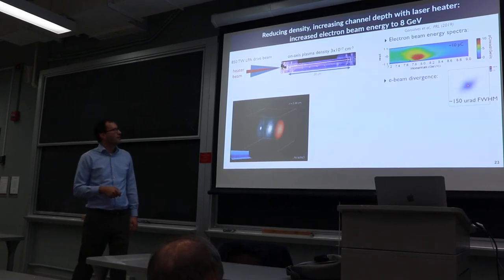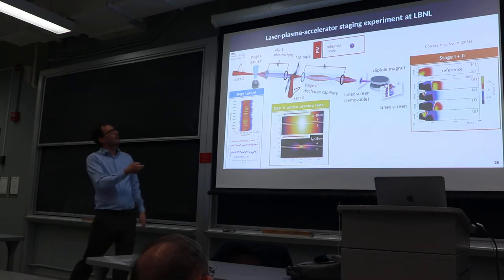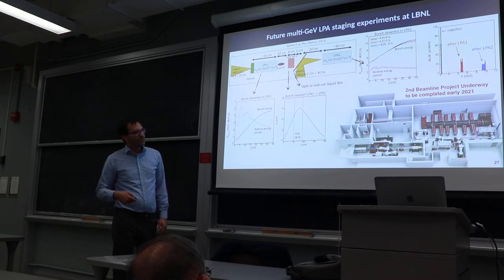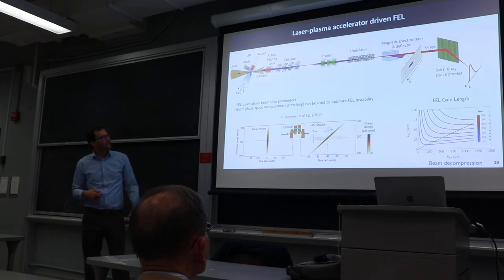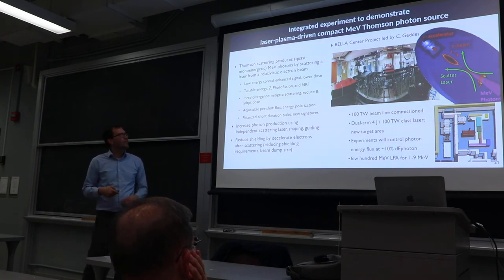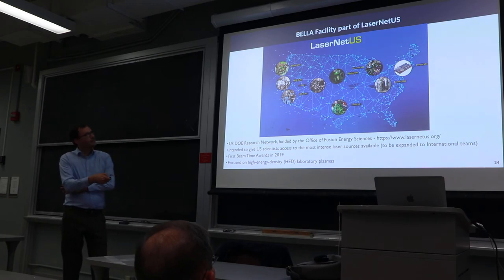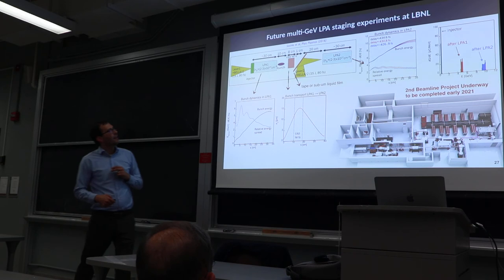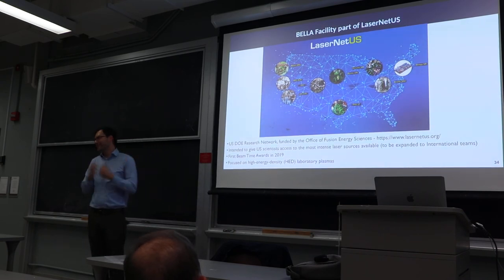Compact Accelerators & Photon Sources w/ Laser-Driven Plasma Acceleration, Carl Schroeder (Part II)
Speaker Carl Schroeder - January 27, 2020

Full Title: "Compact Accelerators & Photon Sources Using Laser-Driven Plasma Acceleration"

Plasma waves can support extremely large accelerating fields, several orders of magnitude greater than conventional accelerators. Hence they can provide a compact method of generating energetic charged particle beams.  Plasma waves suitable for particle acceleration may be resonantly excited using the radiation pressure from intense, high-power, ultrashort laser pulses.  Laser-driven plasma accelerator experiments at the BELLA (BErkeley Lab Laser Accelerator) Facility at LBNL have demonstrated electron beams accelerated to multi-GeV energies over cm-scale plasmas.  Compact electron beams at GeV energies are being used to develop novel compact photon sources, including free electron lasers and MeV photons from Thomson scattering.  In this talk I will review recent experimental progress in the field, the path to higher energies and higher beam brightness, as well as potential applications of plasma-based accelerator technology.